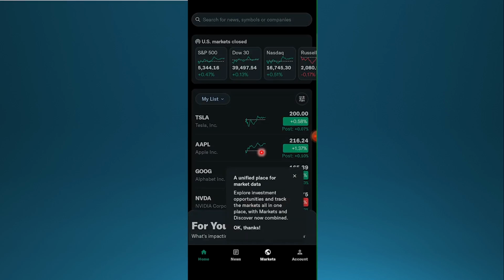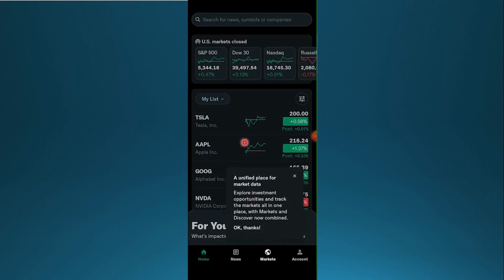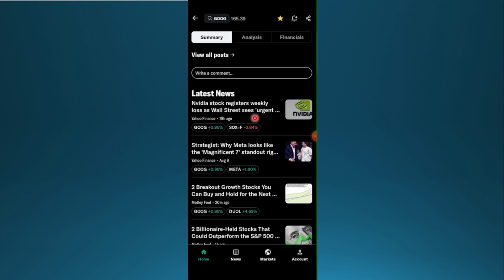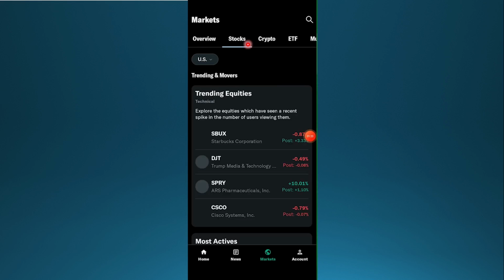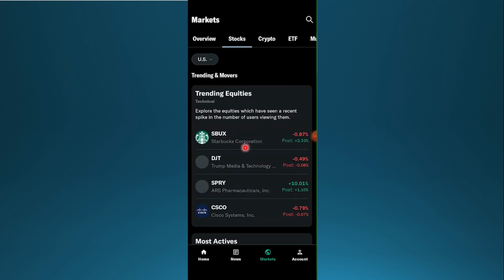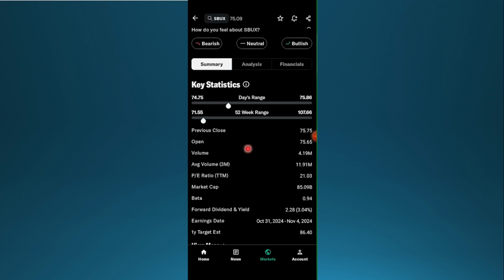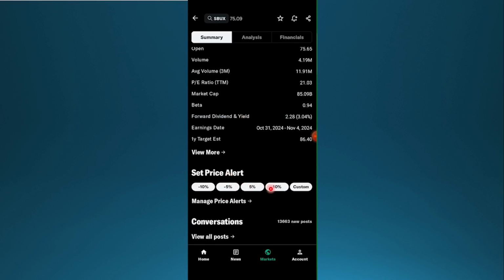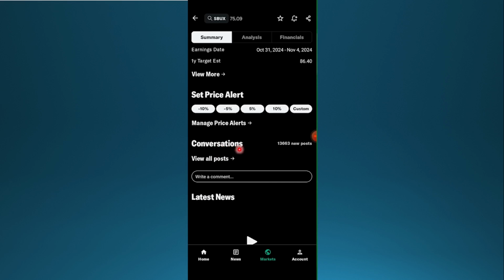How To Buy Stocks On Yahoo Finance App Buy Stocks In Yahoo Finance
Learn how to buy stocks using the Yahoo Finance app in this quick and easy 2026 tutorial. Discover how to link your brokerage account, search for stocks, and place your first trade—all from your phone. Whether you're a beginner investor or looking for a simple way to track and invest in stocks, Yahoo Finance makes the process seamless. Follow along step-by-step and start investing today.